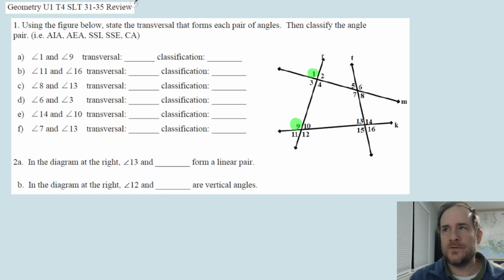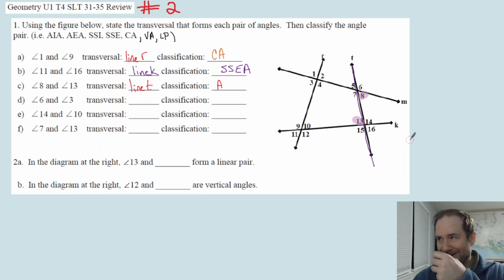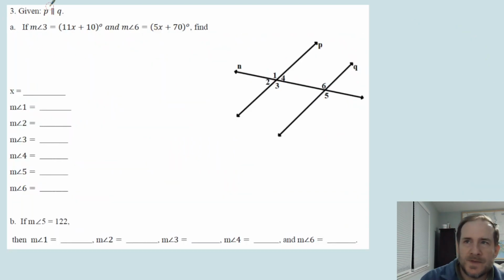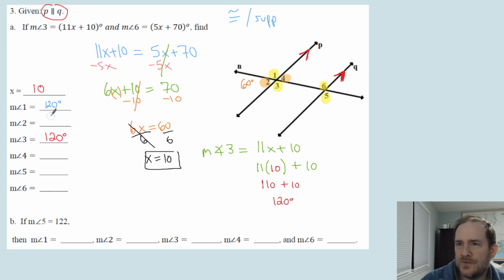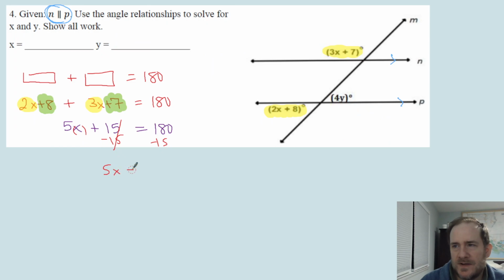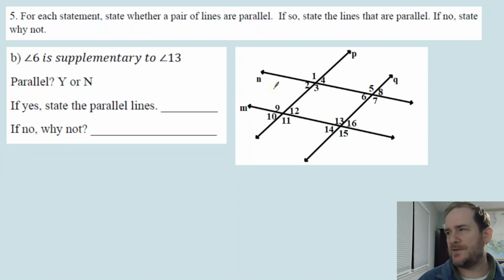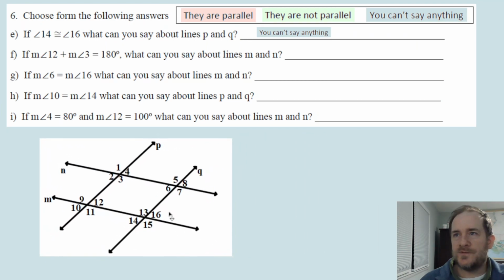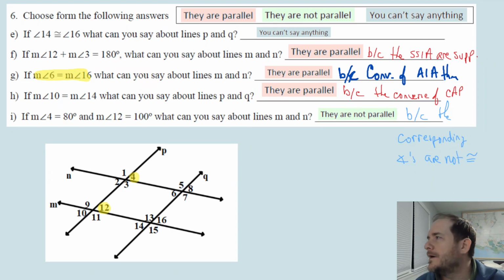GEO ■ Special Angle Pairs Quiz Review #2 ■ Part 1